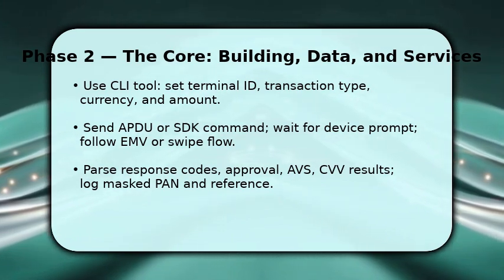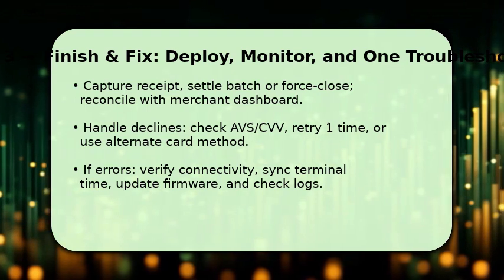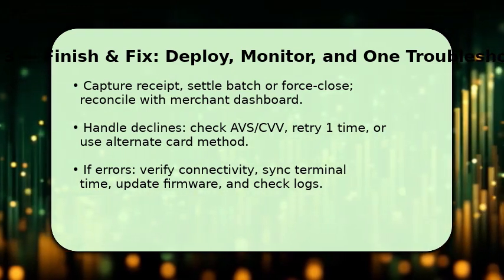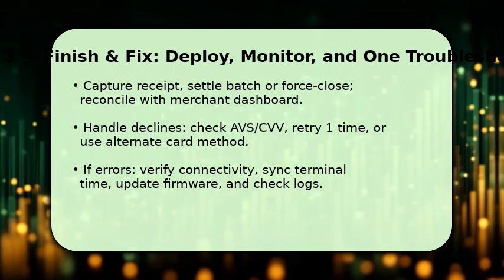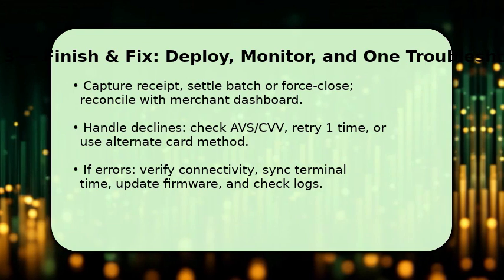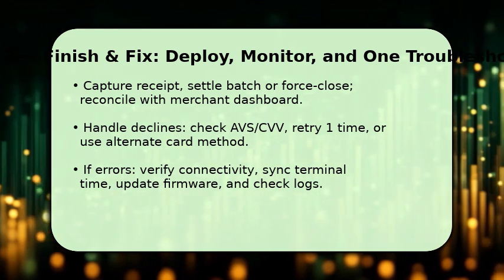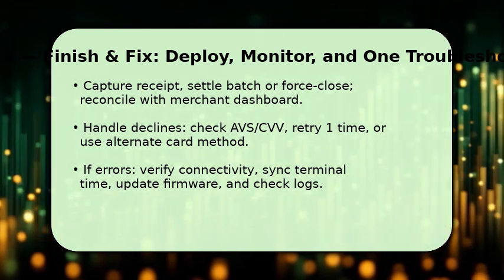How to Use Terminal for Credit Card (full Guide)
How to Use Terminal for Credit Card (full Guide) | 🔒 Surfshark VPN Deal — Stay private and secure. $1.99/mo + 3 Months Free ▸

Dive into the world of terminal commands as we guide you through setting up and using a virtual credit card for online transactions. This comprehensive tutorial covers essential steps, from installation to secure usage in various payment platforms.

terminal, virtual credit card, online transaction, setup instructions, payment platform integration, secure terminal use, credit card simulation, command line setup, digital wallet management, e-commerce transactions, bash scripting for finance